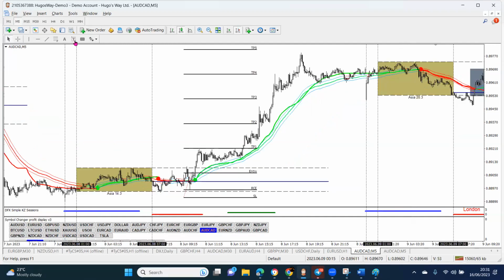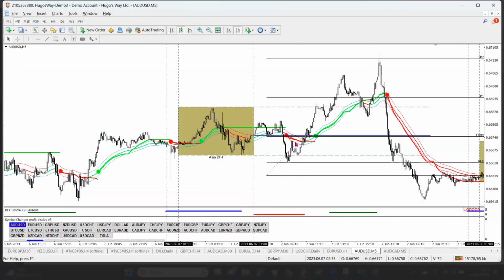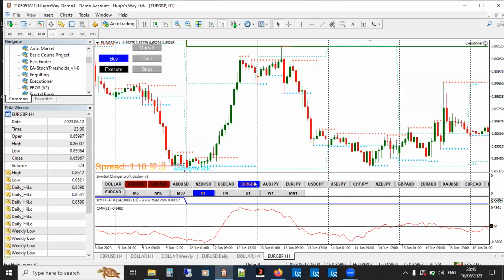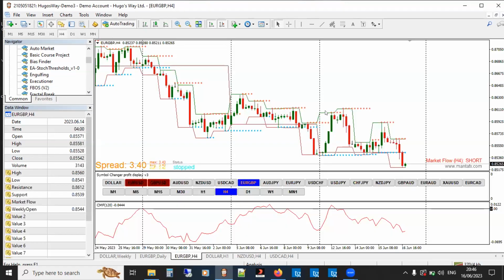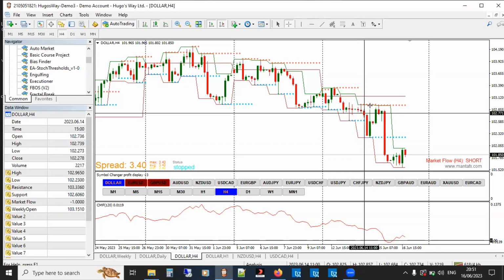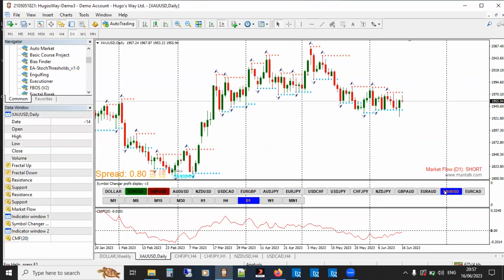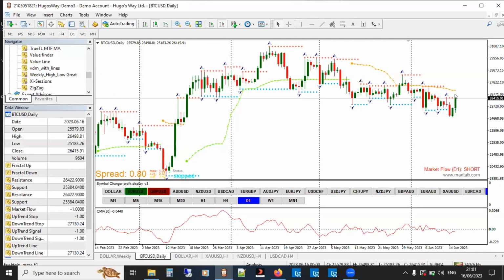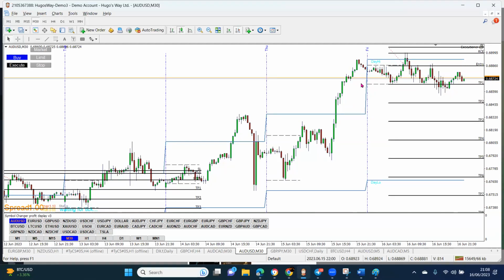Weekly Review of Trades